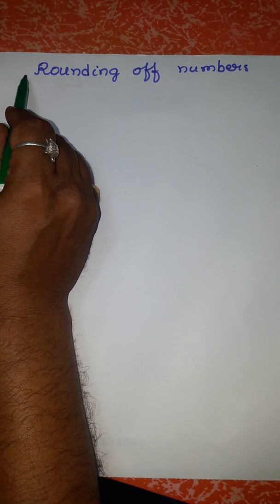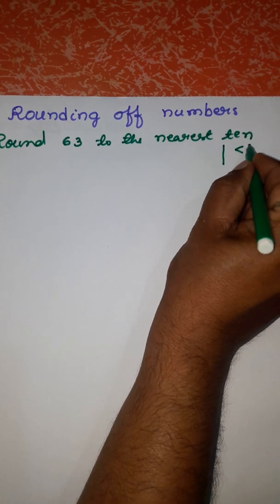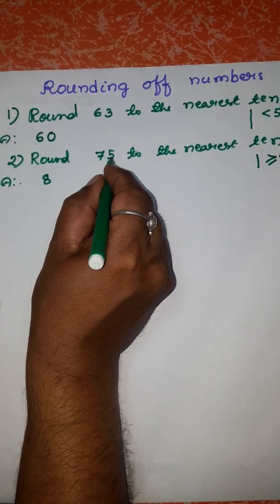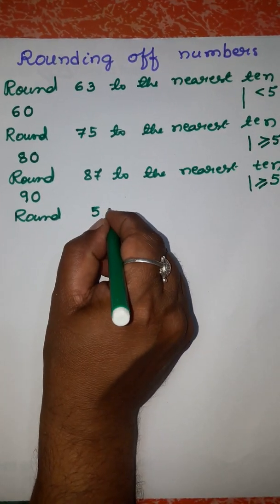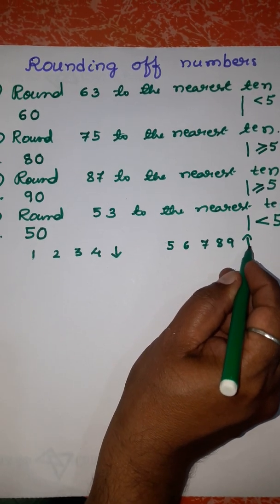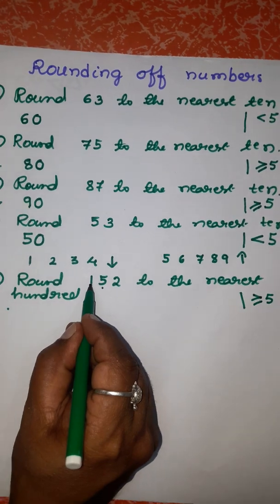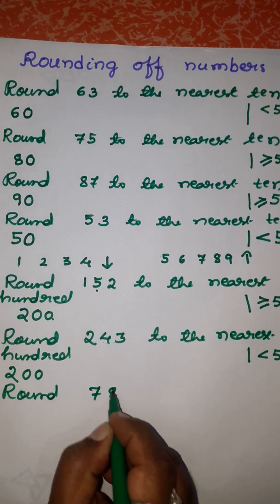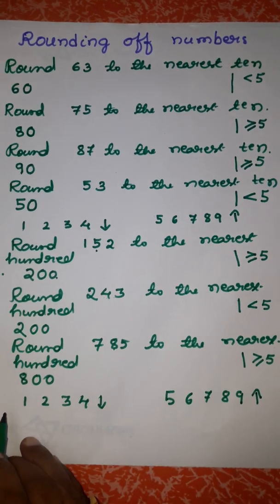ROUNDING OFF NUMBERS NEAREST TO TENS AND HUNDREDS PLACE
Chapter :Rounding numbers ; Class 6 Mathematics